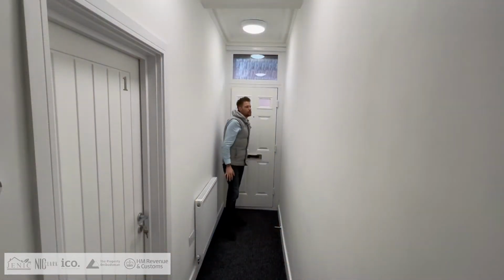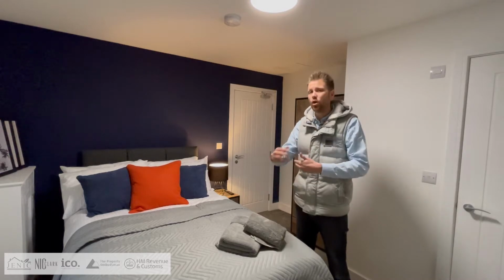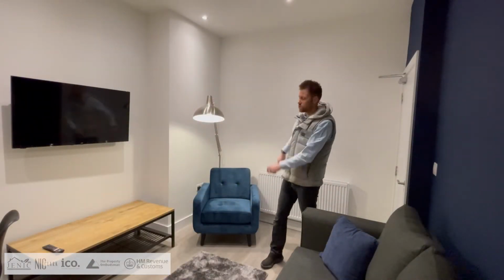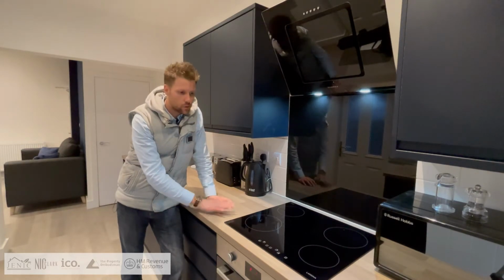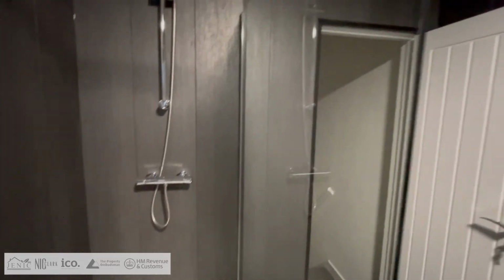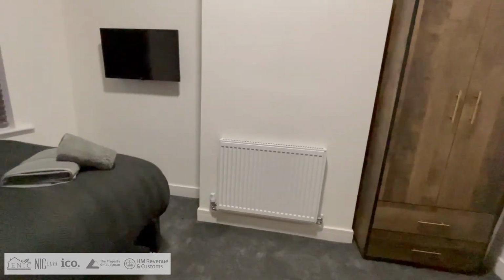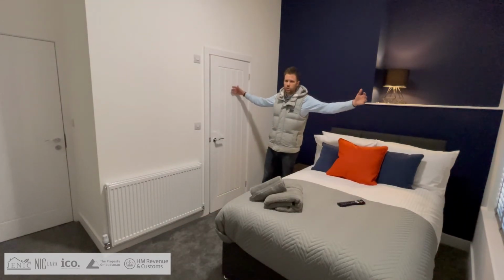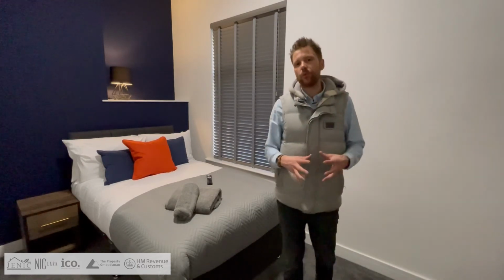Property Rental Renovation UK | Refurb Wednesday 52 | Nic Clark 👆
In this video, Nic goes over one of the multiple live renovations showing the in’s and outs of current projects. Continue this journey as Nic Clark the co-founder of Jenic Property takes you through every step of the way what his and partners at Jenic Property are helping Investors like yourself profit through UK Property with minimal time effort enabling Nic and his clients around the world to redefine their retirement.

If you have the capital to buy UK property but do not have the time to do so and want Jenic Investing to do it for you book into a FREE call to see how we can help you move forward

If you want to learn more about me and my journey in property, I have detailed my entire story in an ebook

❓Have a question about Property? Join my Property Facebook Group 👉